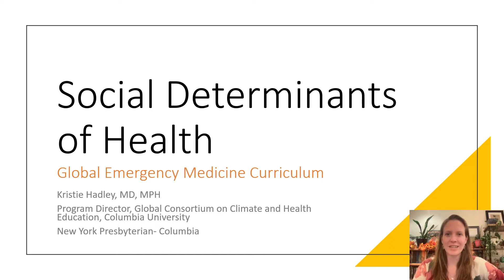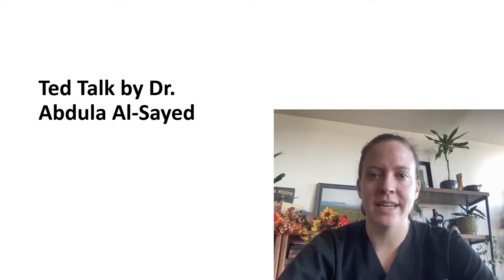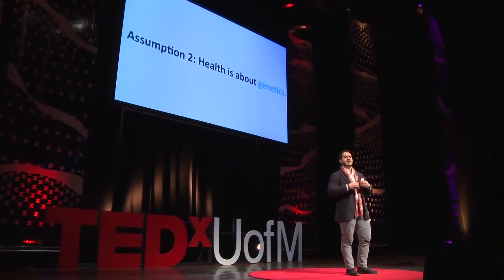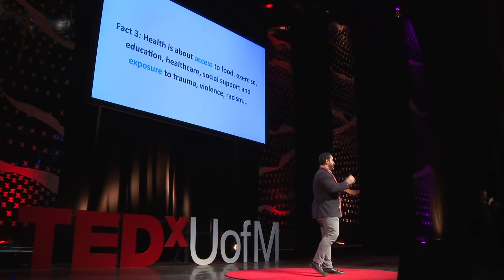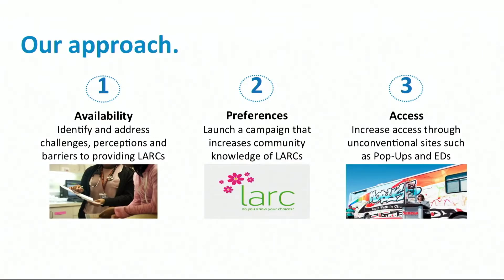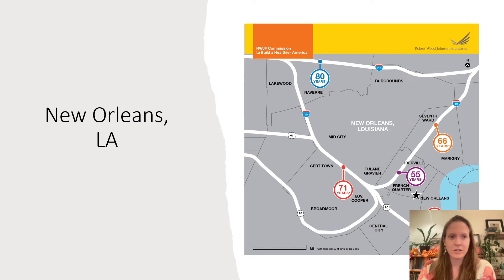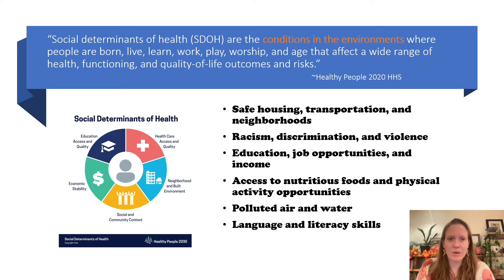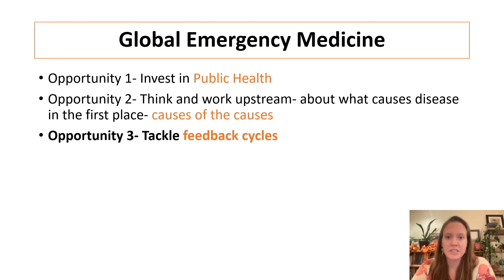Social Determinants of Health with Dr. Kristie Hadley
October 2022
Dr. Kristie Hadley is an an emergency physician and the program director for the global consortium on climate and health education at Columbia University. Her lecture serves as an introduction to the social determinants of health and how understanding these determinants can promote more nuanced and considerate care for our patients both at the individual and community levels.